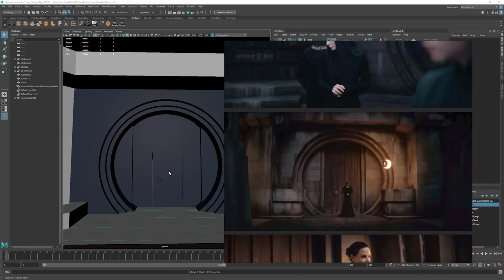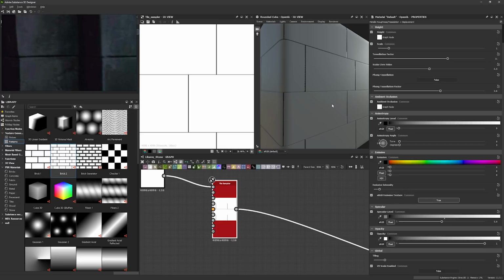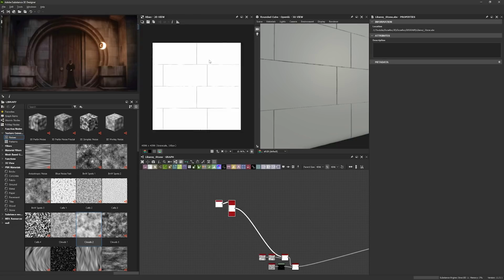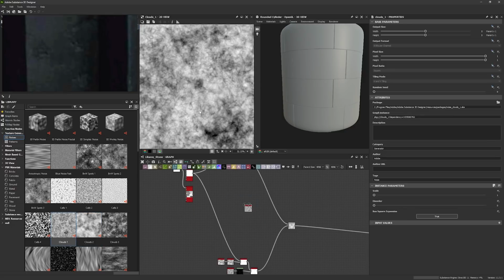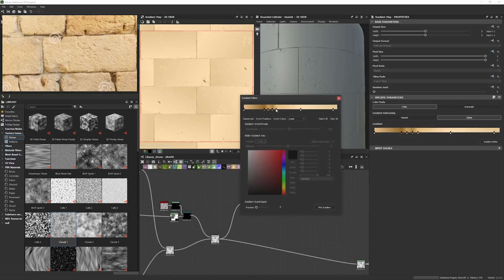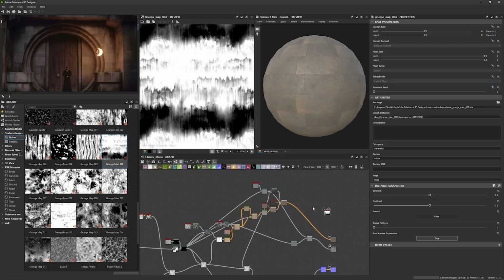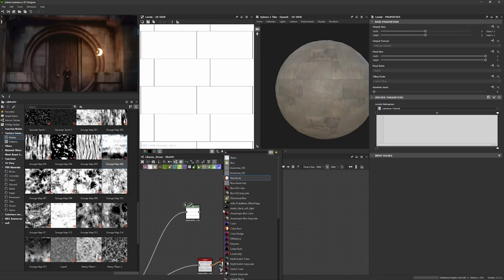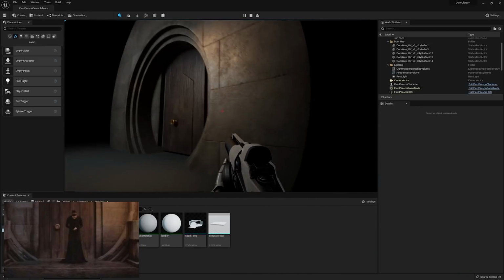Making Dune in UE5 - Part 1 - Substance Designer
Learn to use Substance Designer to build materials that can be used to make an environment in Unreal Engine. In this video we go over Substance Designer and how to build a tileable material that can then be passed to Substance Painter and finish an asset for Unreal Engine.

0:00 - Intro
0:28 - Creating Graph
1:00 - Tile Sampler
2:02 - Using Warp
2:30 - Edge Breakup
3:43 - Per Tile Random
4:17 - Brick Random Angle
4:43 - Brick Breakup
5:47 - Adding Color
7:50 - Adding Leaks
9:17 - Grout Darkening
9:52 - Refining Surface and Crumbling
10:28 - Conclusion

Brent Le Blanc